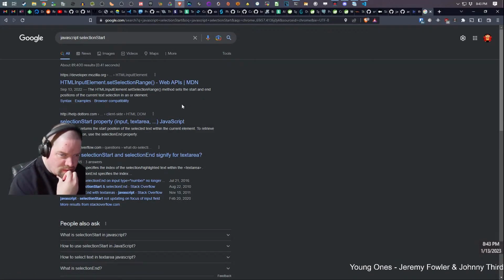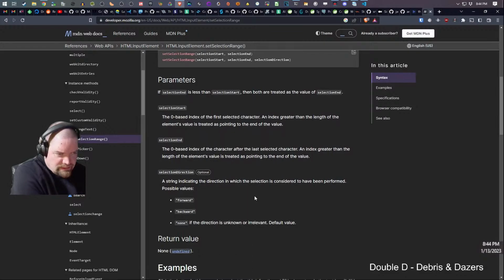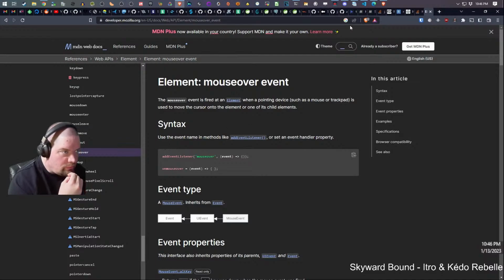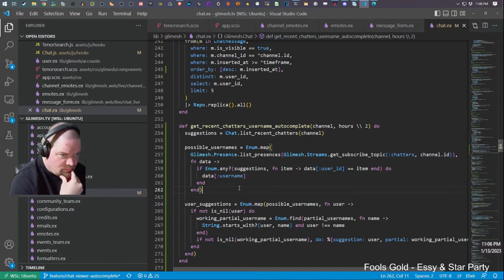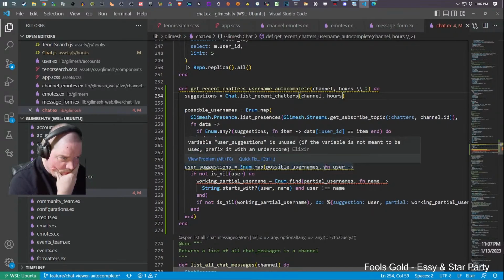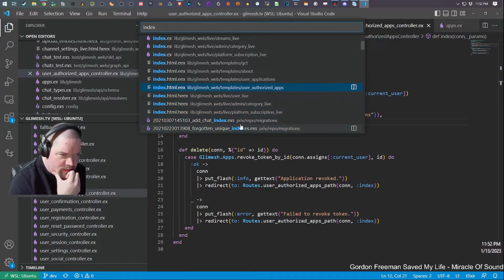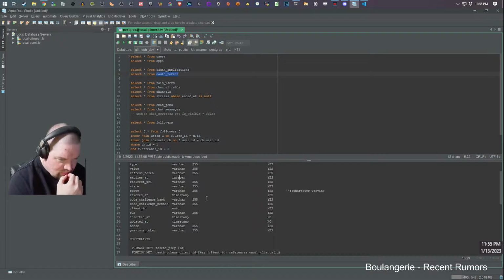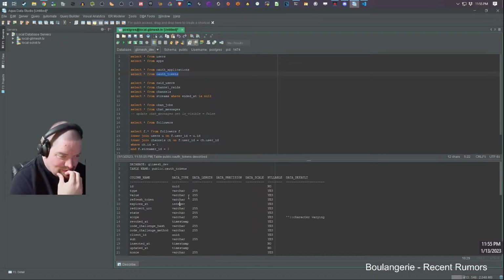Dev Stream | Small Feature Friday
-=Video Mirrors=-